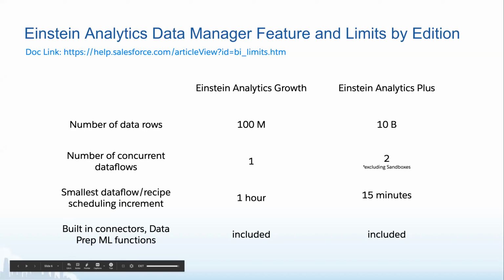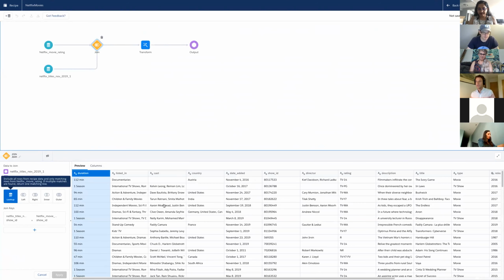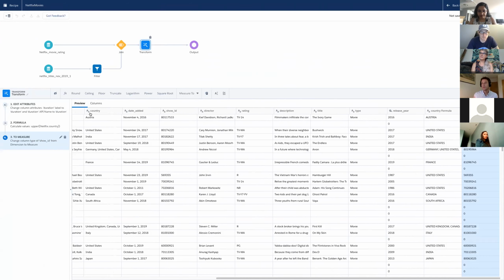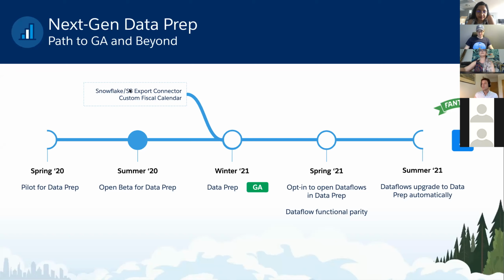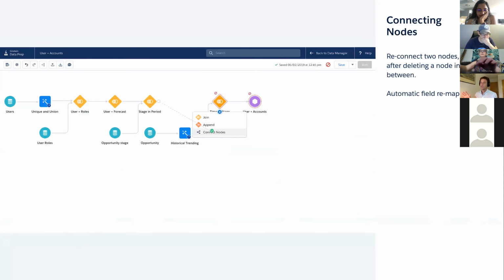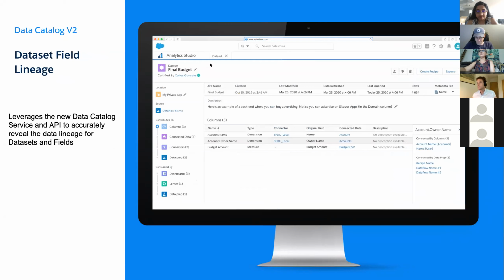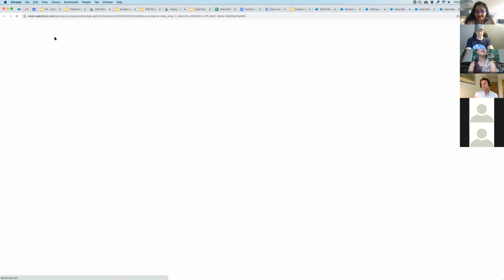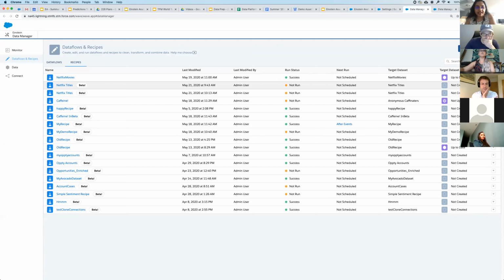DataTribe Coffee Hour May 28, 2020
Data Prep 3.0 by Tim Bezold!